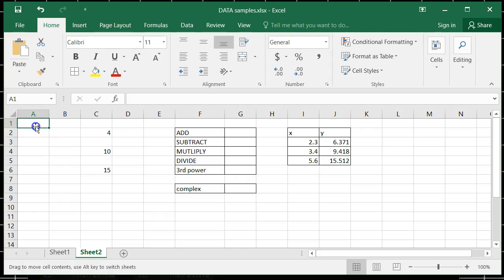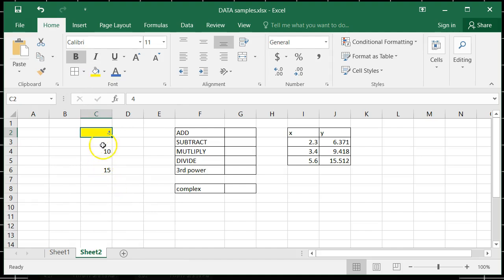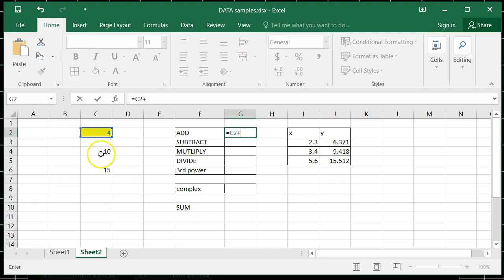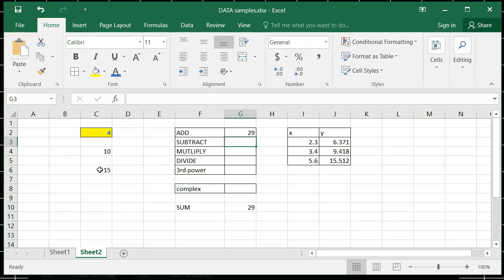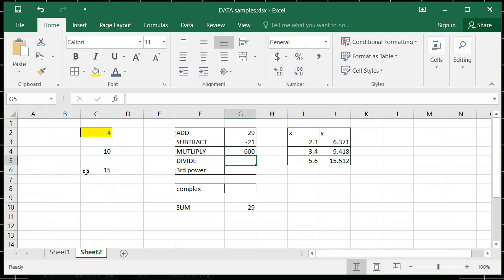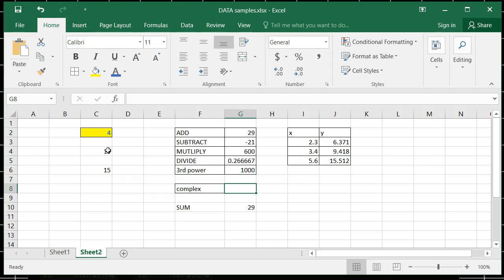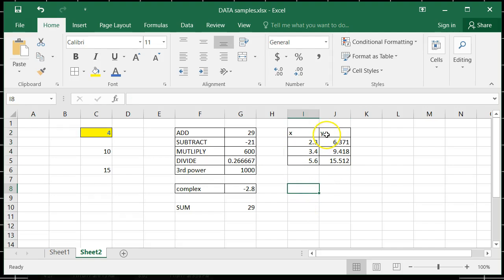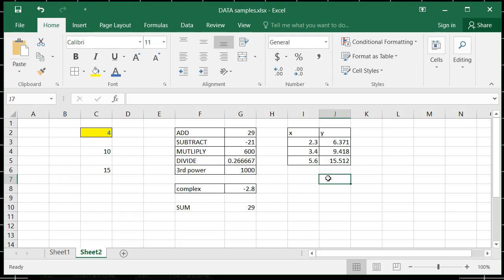IED Excel 1 Intro